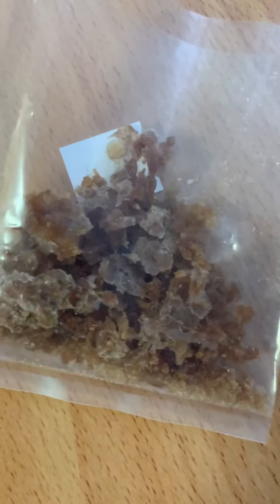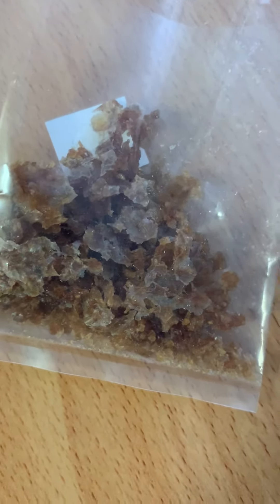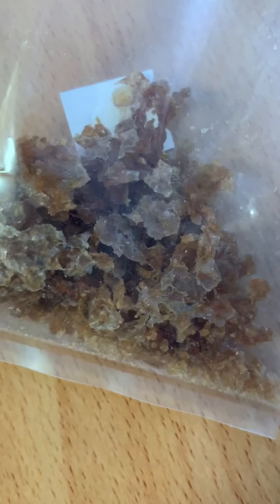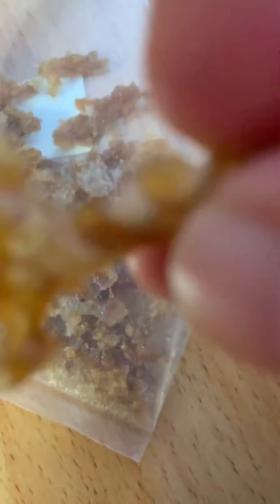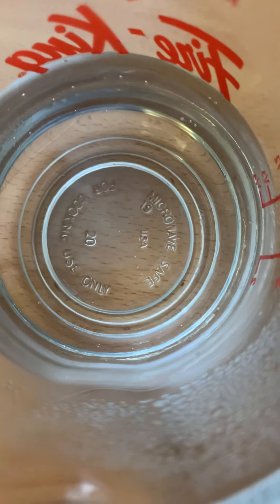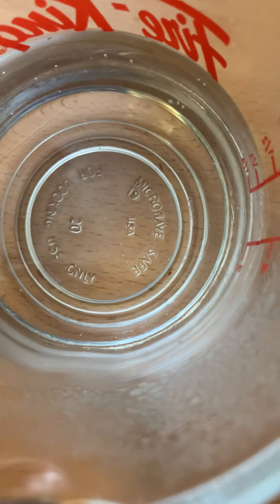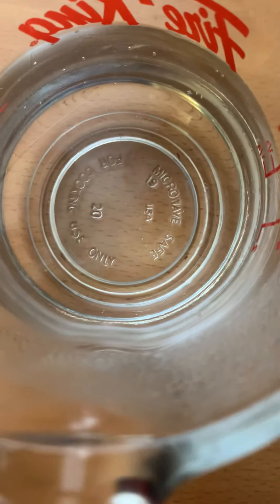How To Make Water Kefir 1 Using Dehydrated Grains